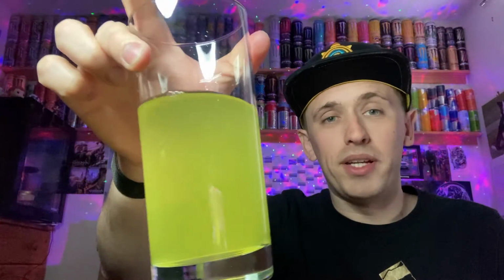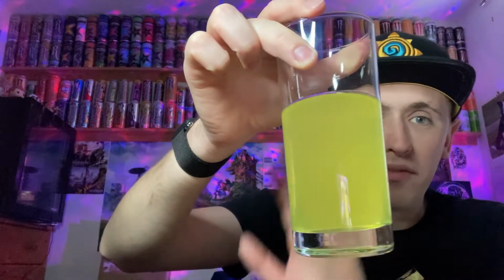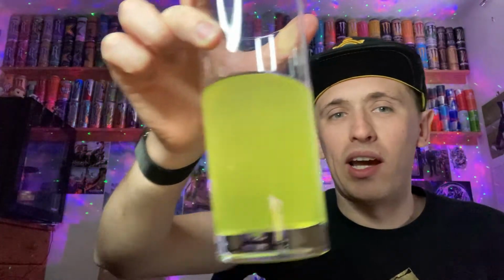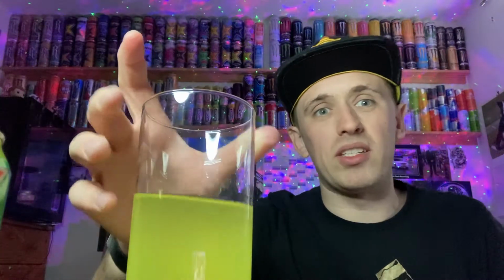Drink Review - Gatorade: Limited Edition; Lemon & Lime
UnitedStatesOfCandy.co.uk